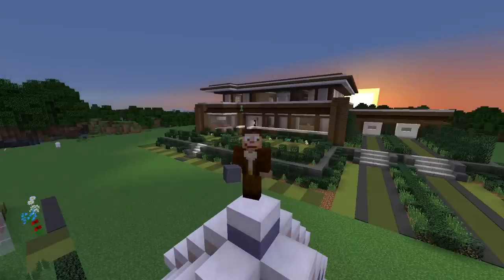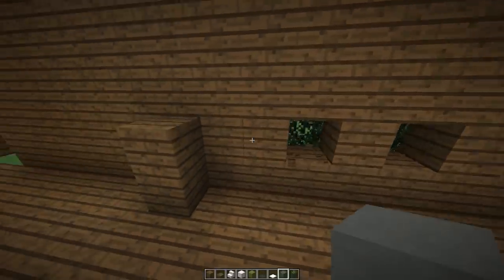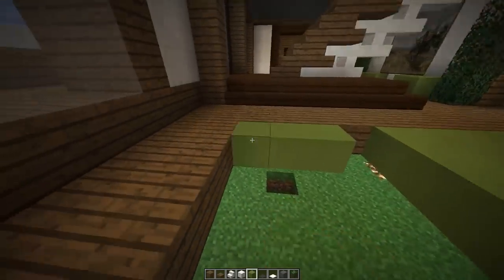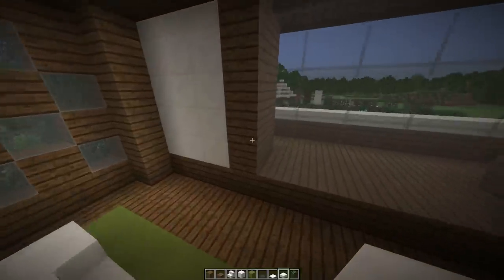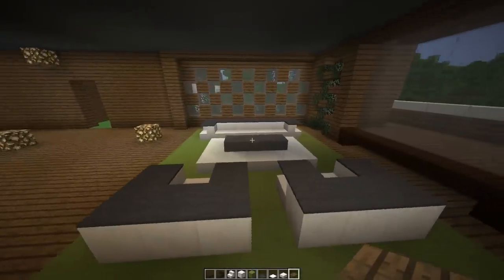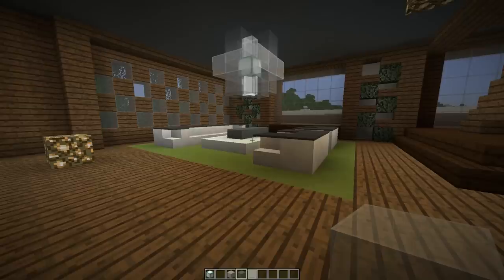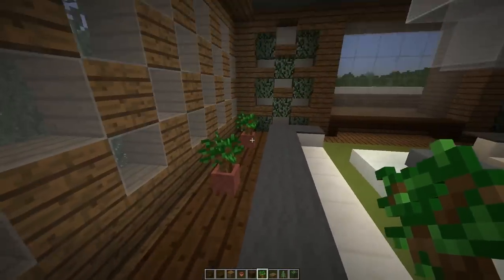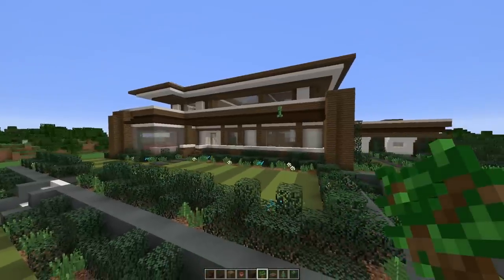Minecraft: How To Make Furniture For A Living Room (Modern House Build Ep. 18)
Well hello there, GoodTimesWithScar here bringing you a how to build a modern house series. This new Minecraft house building tutorial will go over all the aspects of making a cool looking Minecraft house or structures from the layout, house design and interior design. In this new modern house project we will make a large mansion style house with a pool and garage. The house will be made out of quartz, spruce wood, dark oak, and hardened clay. The name of the house is the s'more house.  In episode 18, we make an awesome modern living room. We will make some cool furniture and other interior designs.